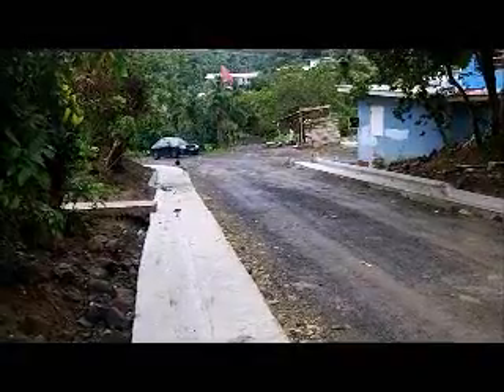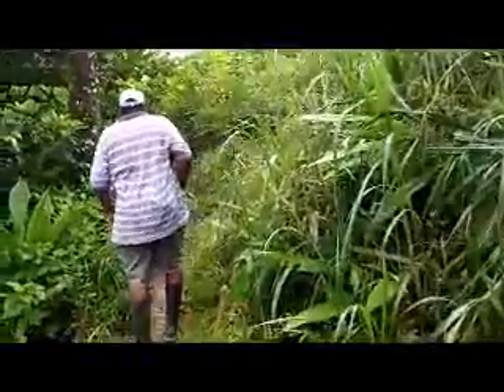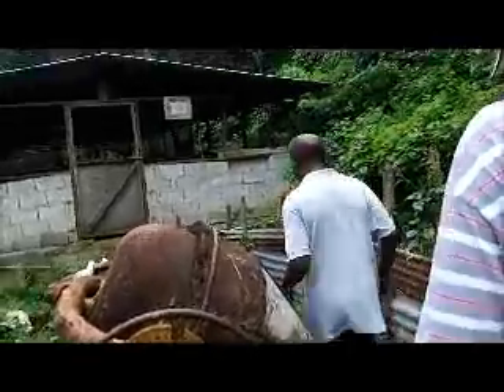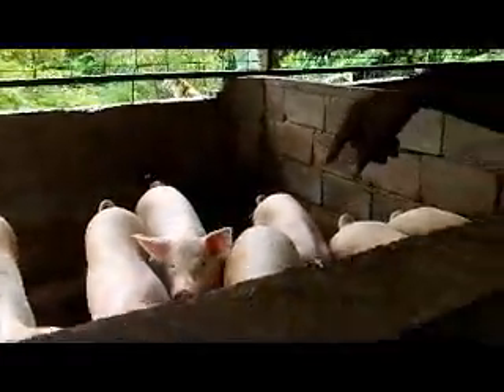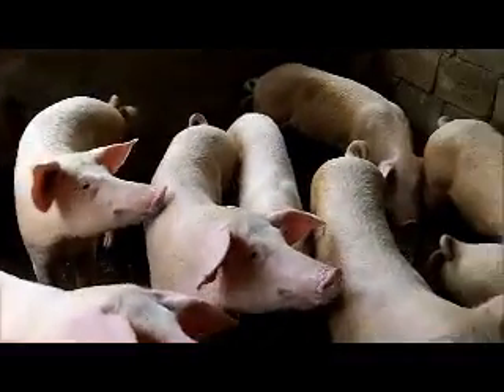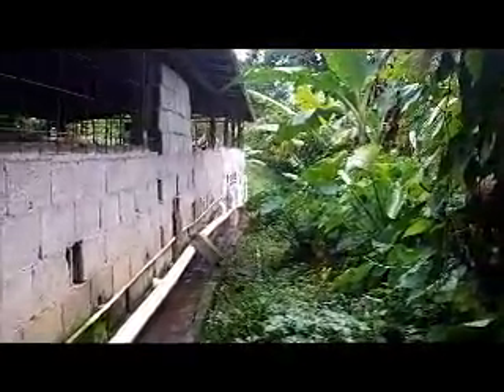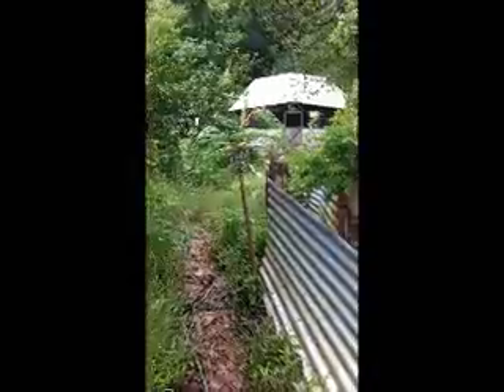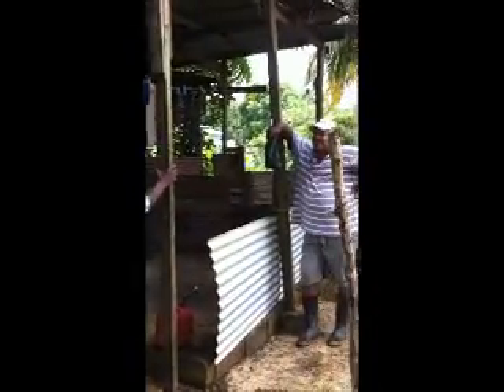Biogas digester in Mabouya Valley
This is a video detailing the biogas digester that Caribbean Student Environmental Alliance has installed  in Mabouya Valley, St. Lucia.  Our biogas digester collects pig waste and captures the methane gas from it.  We are now working with engineering students to generate electricity from that methane gas for a renewable source of energy that also keeps pig waste out of the streams!